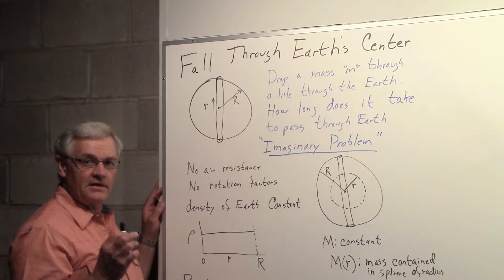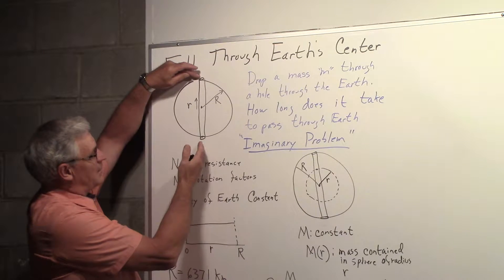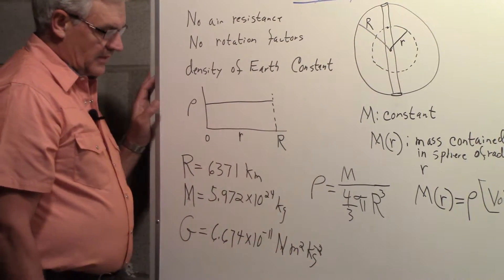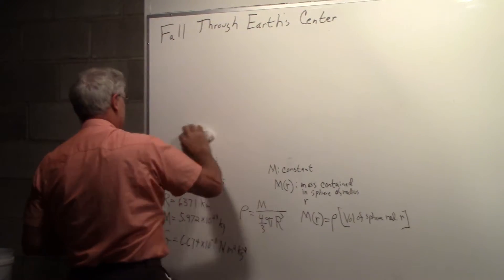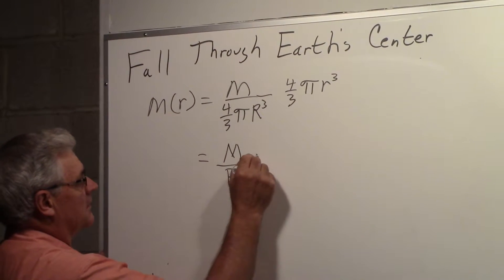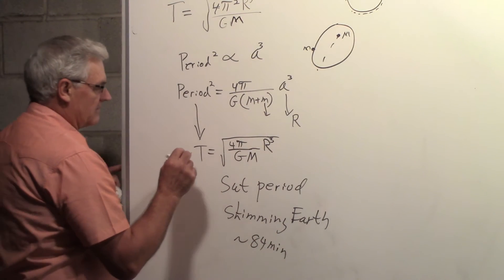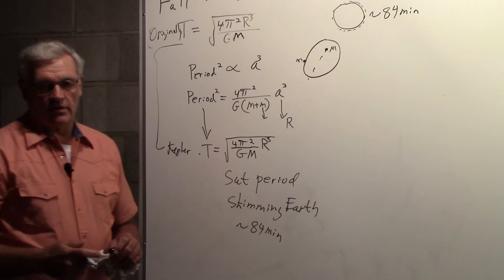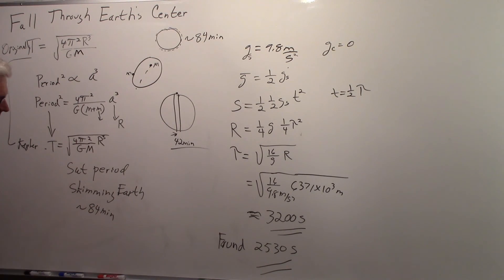Fall Through Earth's Center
The imaginary problem of the time it takes for a small mass to fall through a “well”, or tunnel, or hole, passing through the center of the Earth is solved using simplifying assumptions.  Those assumptions include that the Earth has a uniform density throughout, there is no air resistance, and no effects of rotation.   The differential equation to be solved is compared to familiar cases involving simple differential equation to obtain the solution.  Of particular interest, it is shown that the expression for the period of the fall, i.e. the time of one cycle, is exactly the same for the period of a hypothetical satellite skimming the Earth’s surface as derived from the expression for Kepler’s 3rd Law of Planetary Motion.  Both time periods are calculated to be about 82 min.  A simple approximate derivation of the fall time is also developed employing an average "g" taken to be 1/2 (9.8) m per second squared.   Andrew R. Ochadlick Jr. received a Ph.D. in Physics from the State University of New York at Albany (SUNYA) and is a career physicist with university, government and industry R&D experience and teaching experience at the undergraduate and graduate level.